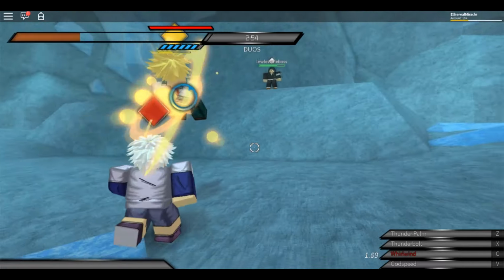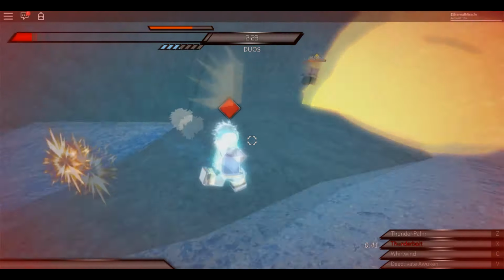Killua SHOWCASE | Roblox | Anime Cross 2 UPDATE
In this video I showcase Killua from Anime Cross 2. Now in my opinion Killua needs some buffs but hey, in the show he wasn't THAT strong to begin with he was just a speed blitzer. Let me know what you think about Killua down below.

► Rate my video, tell me what you like or dislike and want to see in the future down below~

My videos are for a mature audience [13+] I am not held responsible for a person under that age watching my videos.